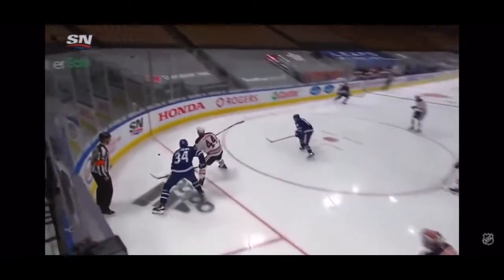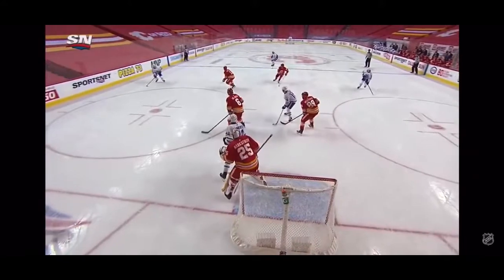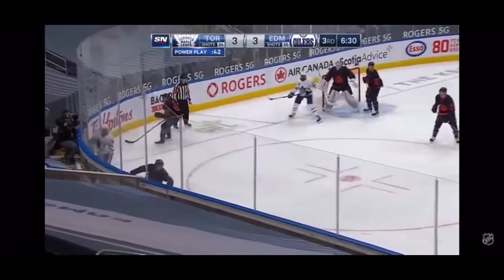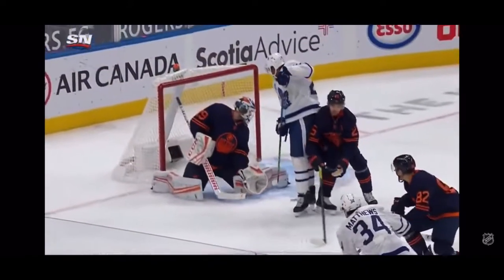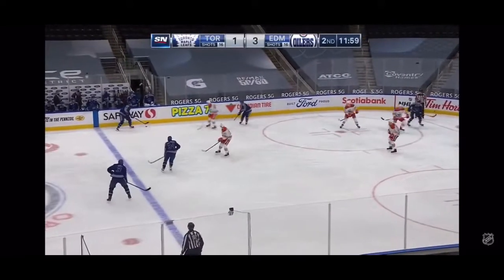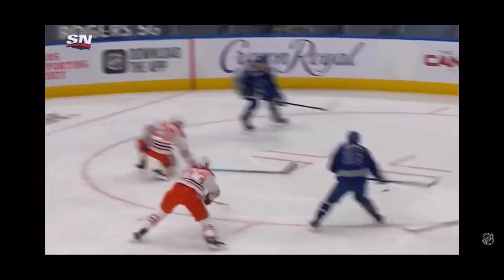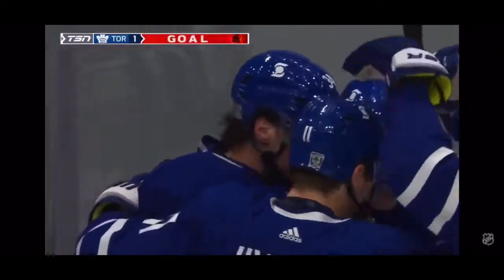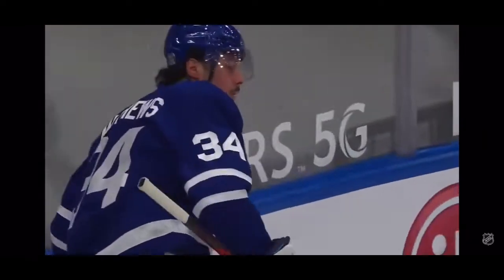Auston Matthews NHL Highlights 2021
Highlights of Austin Matthews so far